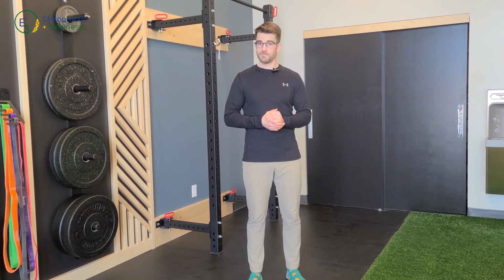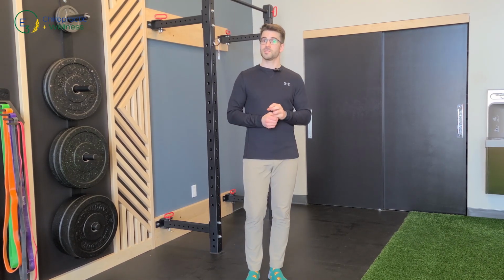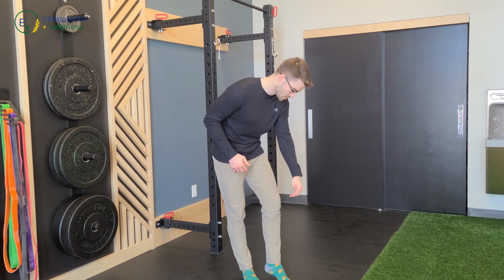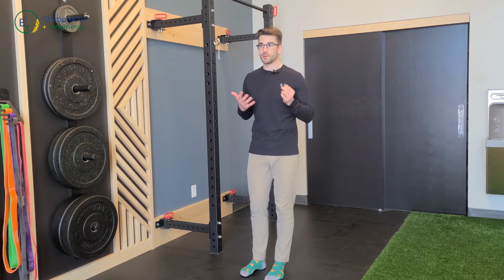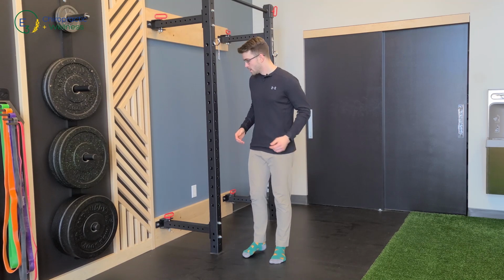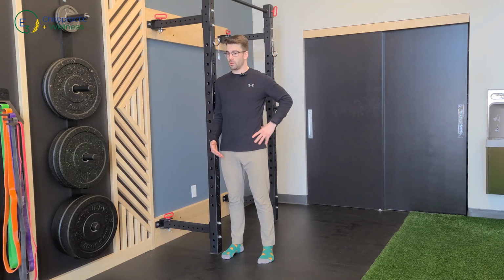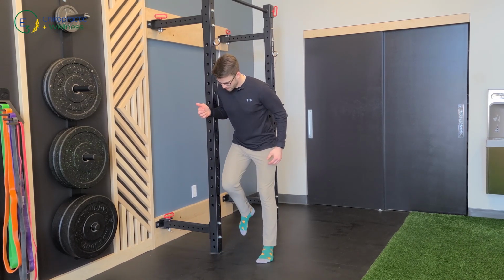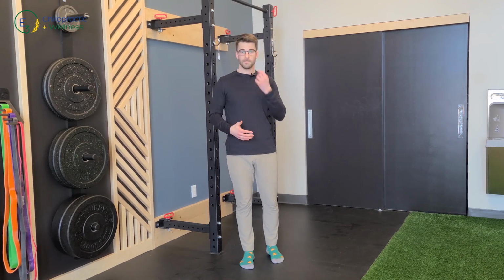Common Running Injuries Series Runner's Knee / Saskatoon, Saskatchewan Chiropractor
Dr. Gryba , Chiropractic Physician with E3 Chiropractic + Wellness
in Saskatoon, Saskatchewan. We believe that everyone should have a pain-free, active lifestyle.

 E3 Chiropractic + Wellness is located in Saskatoon, Saskatchewan. We specialize in evidence-based, conservative care for weekend warriors, dedicated athletes, and desk workers.